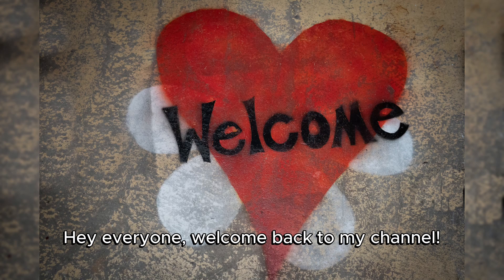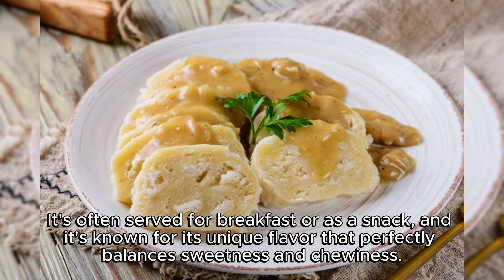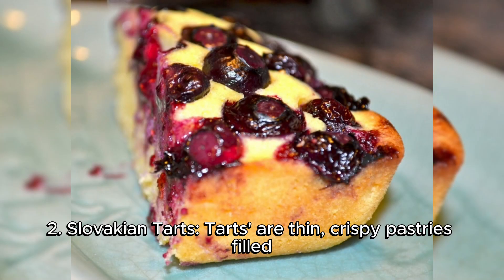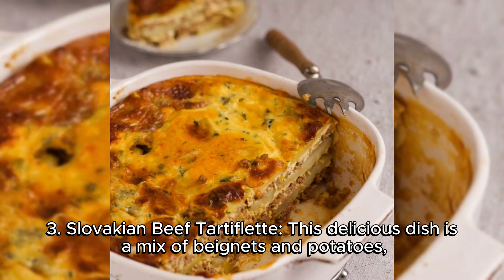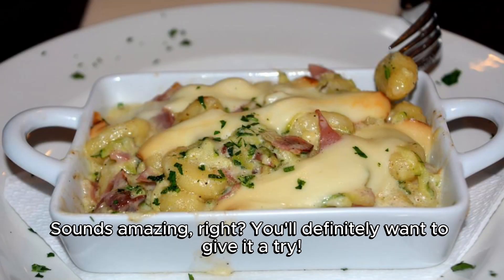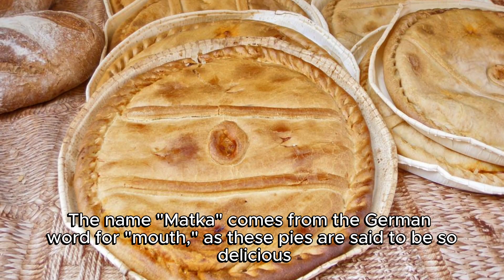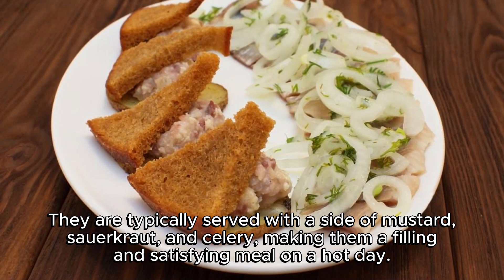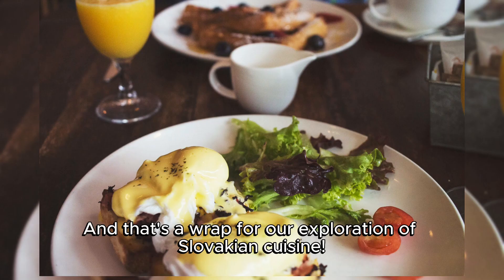6 Authentic Slovakian Dishes That Will Take Your Taste Buds on a Delicious Journey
6 Authentic Slovakian Dishes That Will Take Your Taste Buds on a Delicious Journey